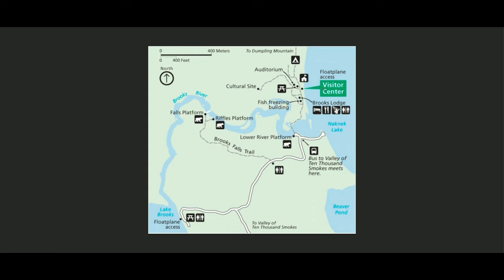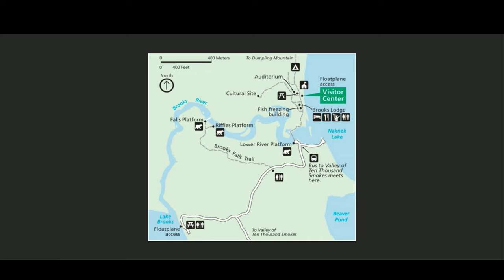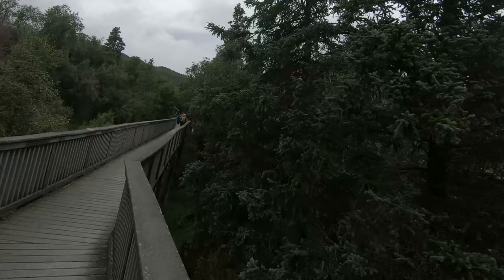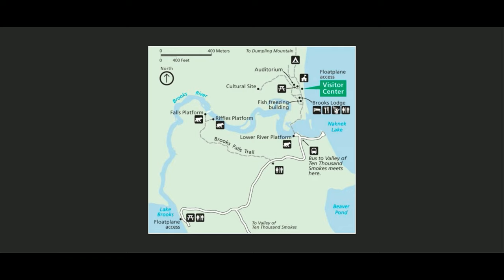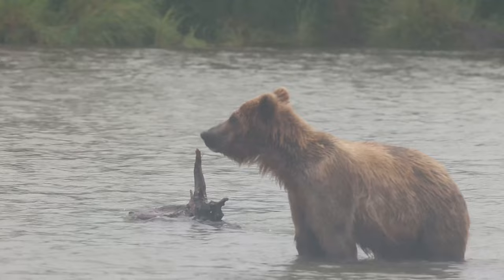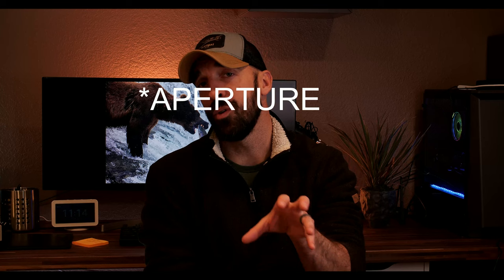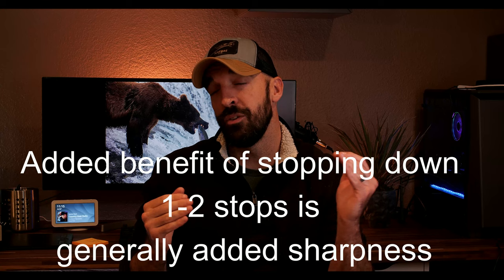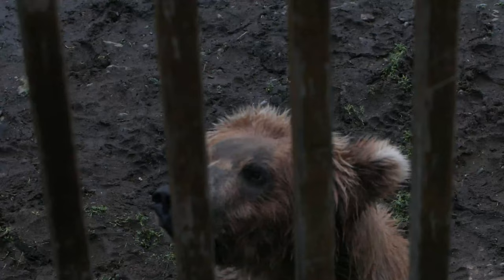Visiting Katmai National Park for photography | Tips for photographing Bears at Brooks Falls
In this video, we cover an overview of visiting Katmai national park. We start with key information about the park, as well as the equipment and techniques that are critical to getting great images